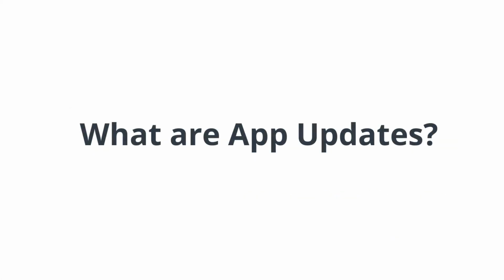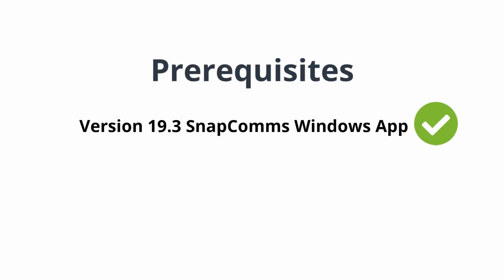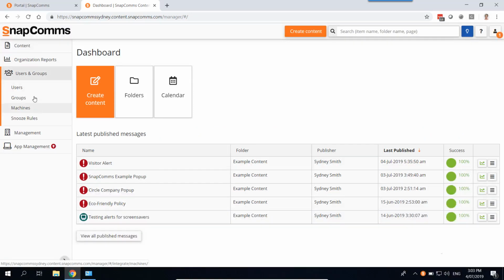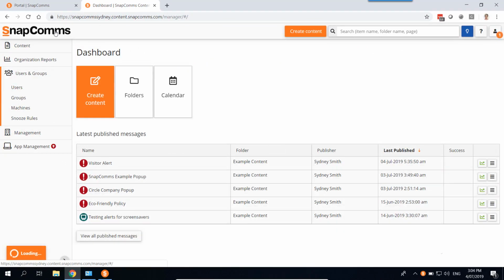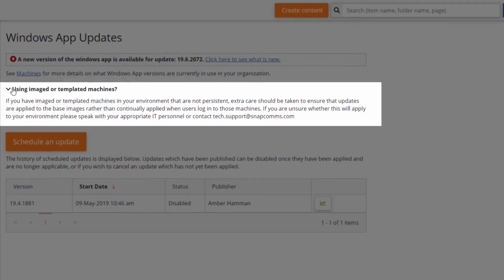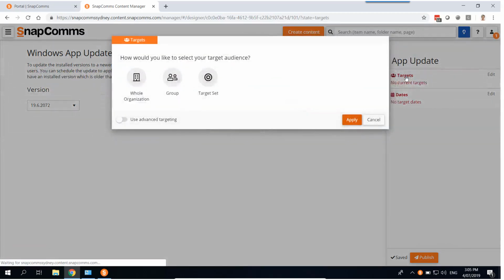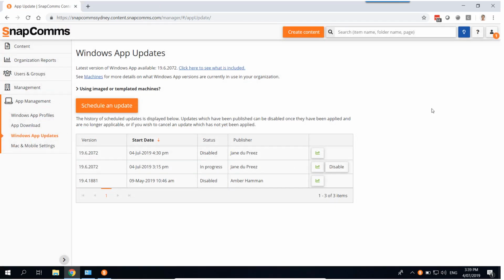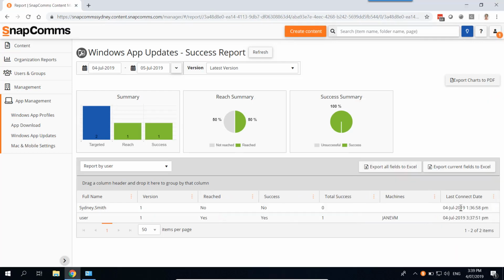SnapComms Windows App Updates Tutorial 1